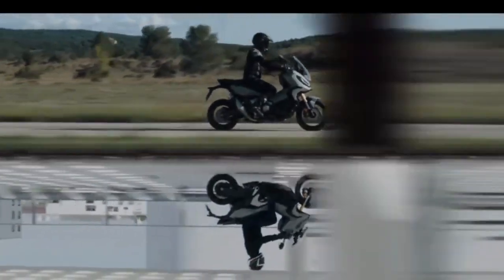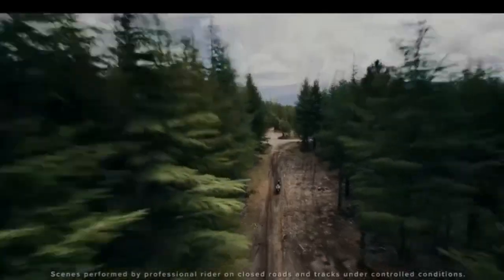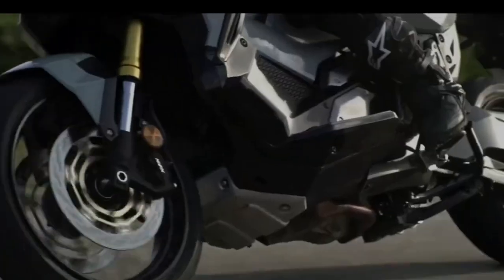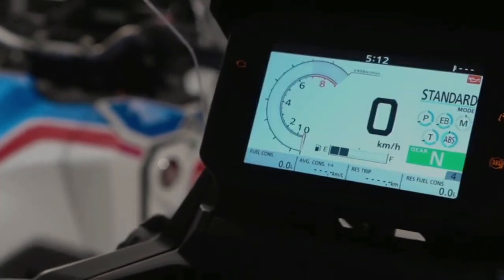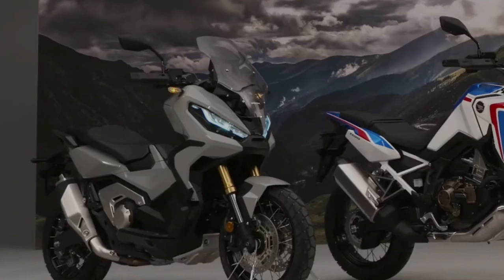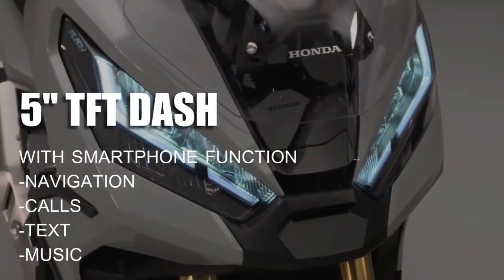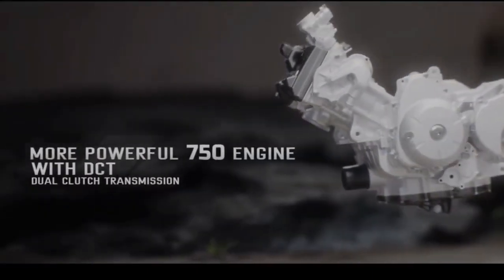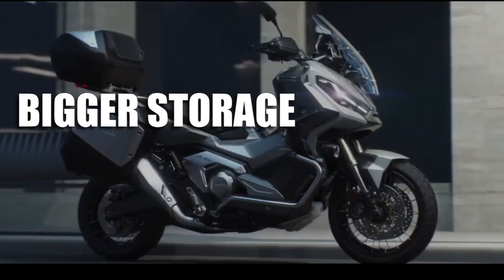ALL NEW HONDA X-ADV 2021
This video uploaded to my channel is under the license of "creative commons" that giving permission from the other owner to re-used their videos without asking, giving any credit put on their description.

HONDA X-ADV 2021
# HondaMotorcyclePhillipines